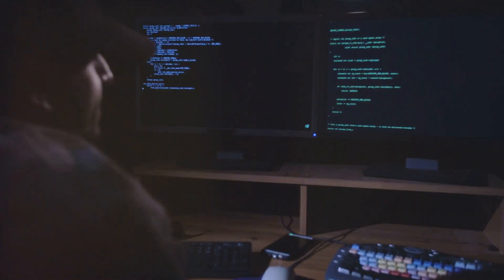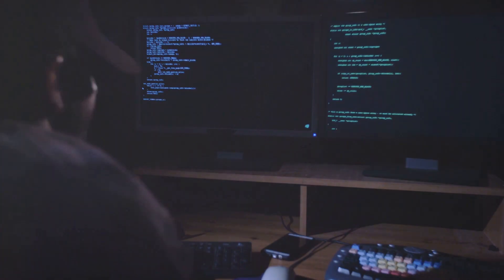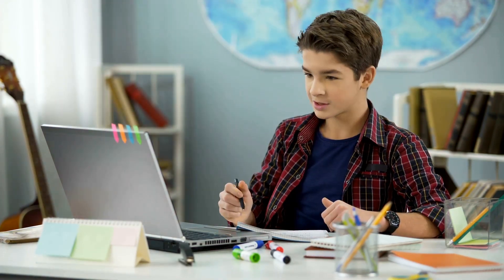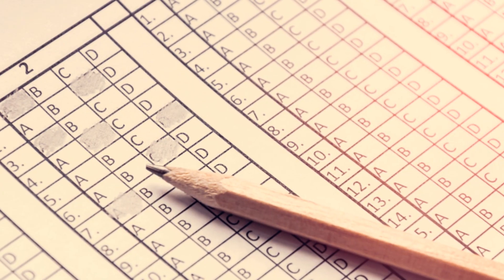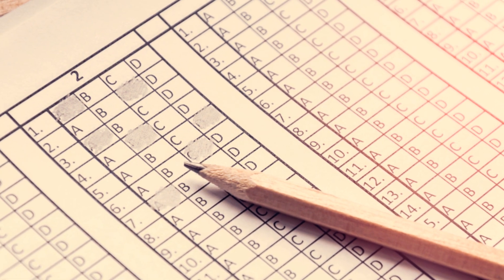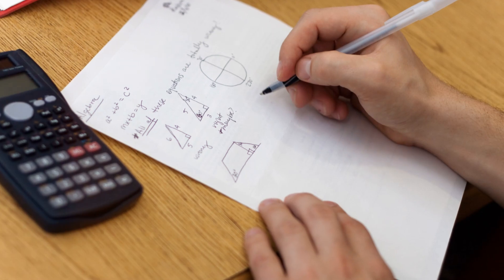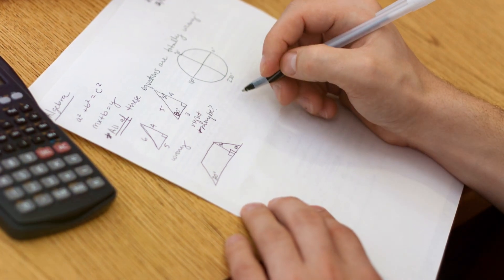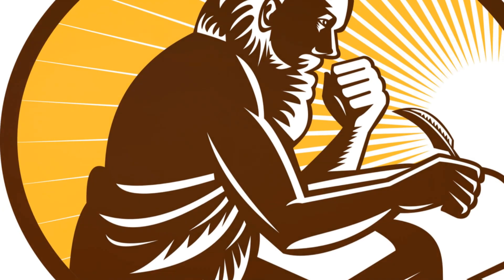Work Smart, Not Hard Mad lads Edition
Work Smart not Hard